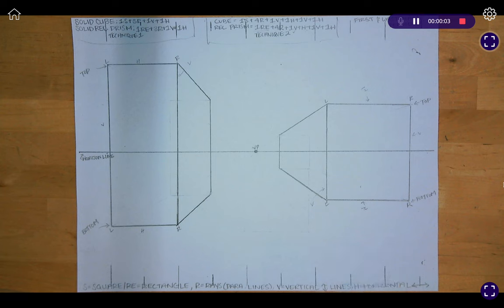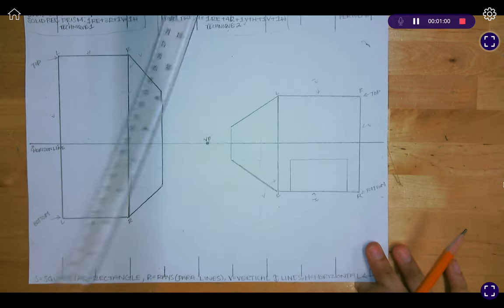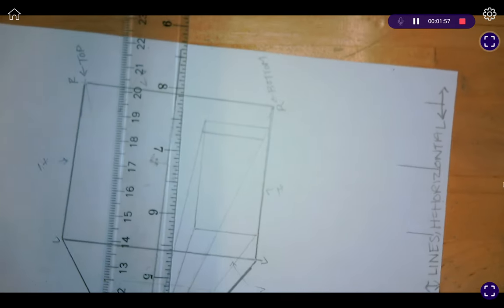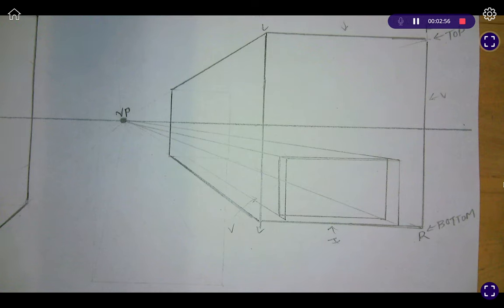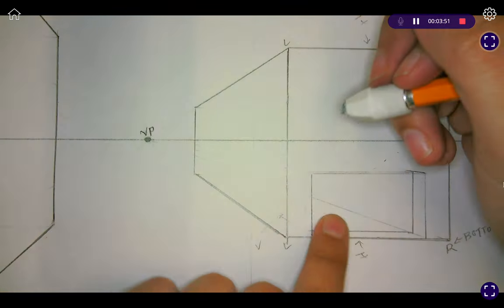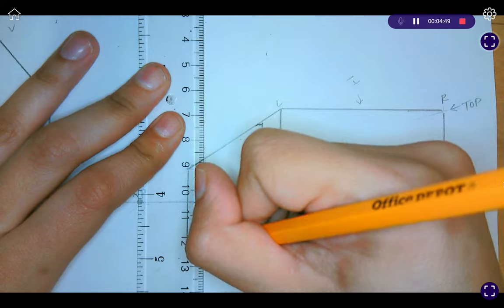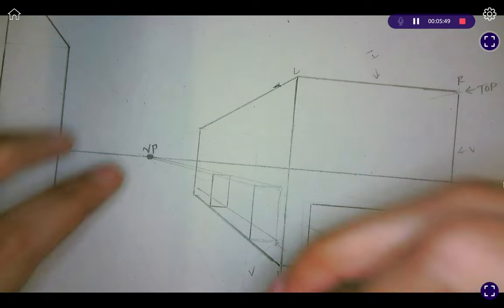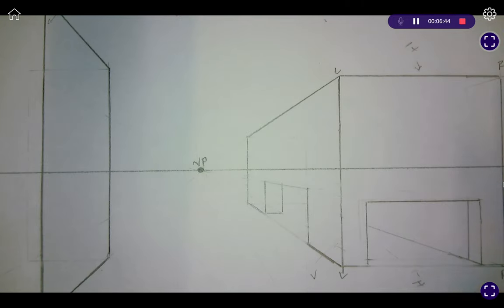1PP Technique 2: Open Garage Doorway